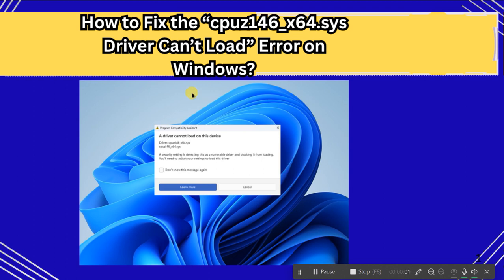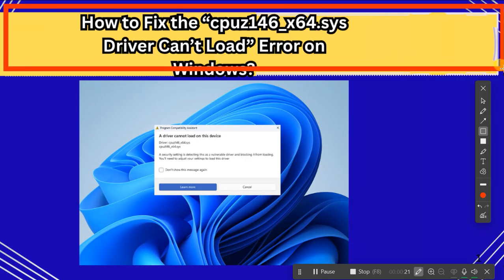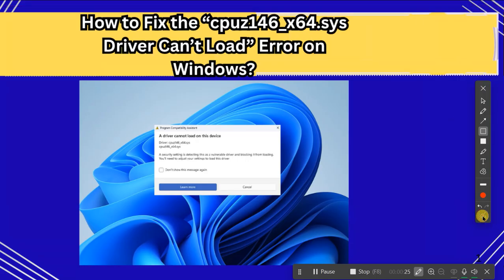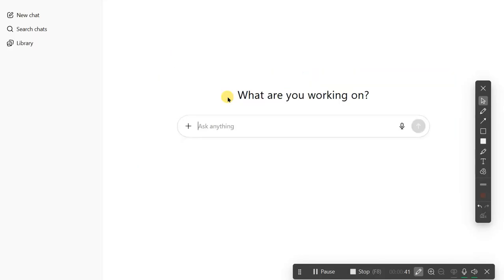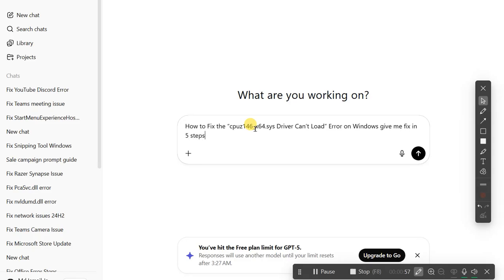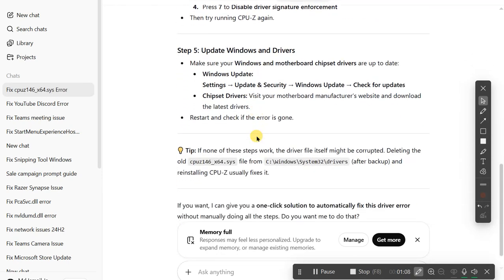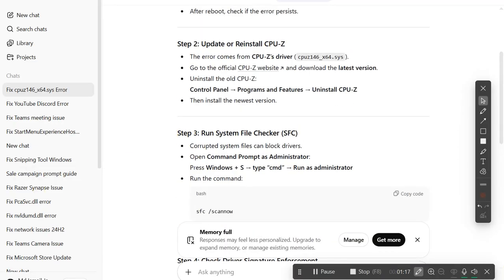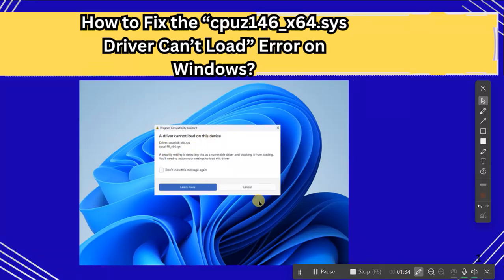How to Fix the “cpuz146 x64 sys Driver Can’t Load” Error on Windows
Encountering the dreaded "cpuz146 x64 sys Driver Can’t Load" error on your Windows system? This common issue can prevent essential hardware information tools from running, leaving you in the dark about your PC's components. Don't worry, this video provides a clear and straightforward solution to get CPU-Z and other related software working again smoothly. We'll guide you through the necessary steps to resolve this driver conflict and restore full functionality to your system monitoring tools.

What you'll discover:
 Understanding the root cause of the cpuz146 x64 sys driver error.
 A simple method to re-register or update the problematic driver.
 How to ensure your hardware monitoring software operates without interruption.
 Tips for preventing this error from reappearing in the future.
 Restoring optimal performance for your system information utilities.